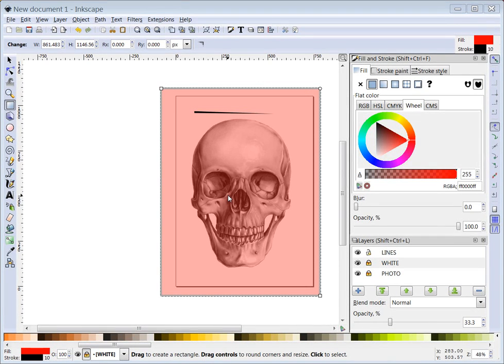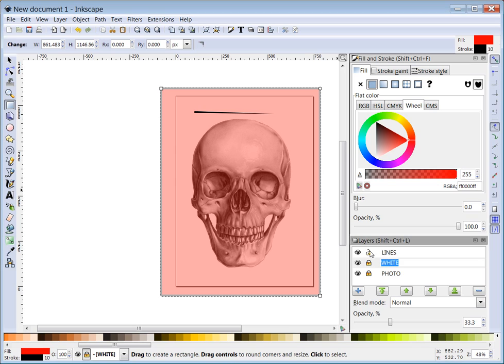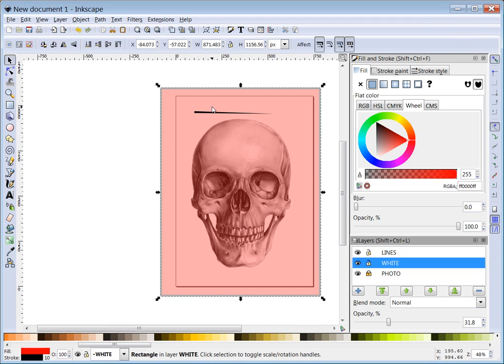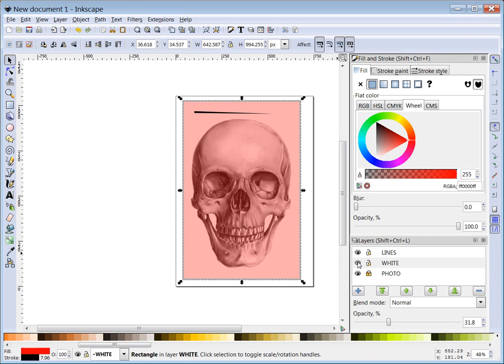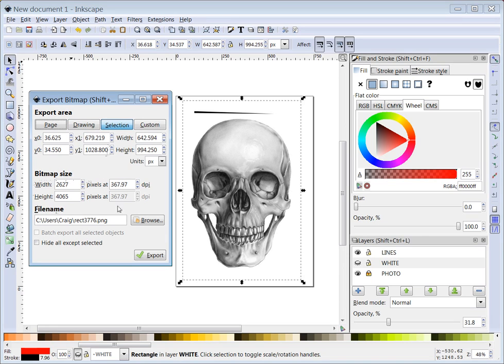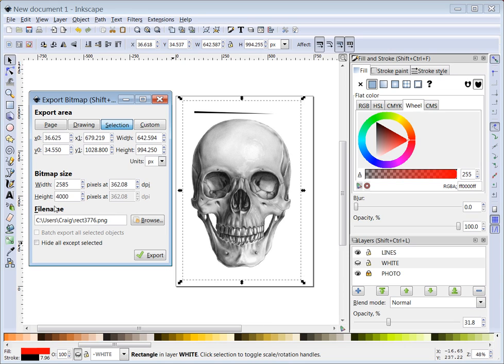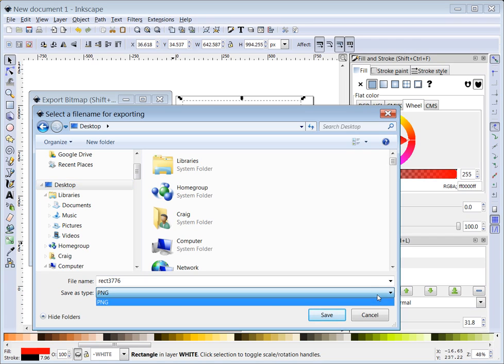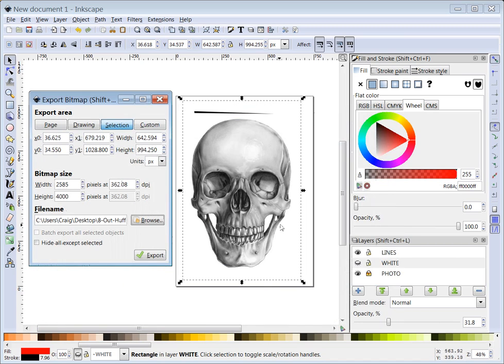Exporting Inkscape as a Rasterized (Pixel) Image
This video shows how to export an Inkscape (.svg) file, to a rasterized (made of pixels) file.